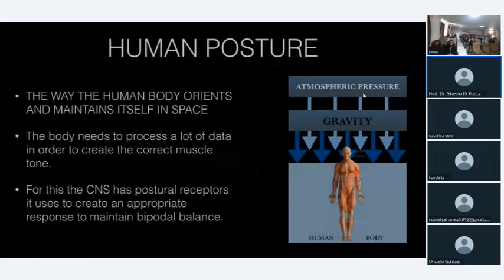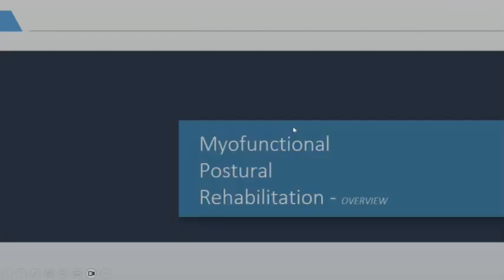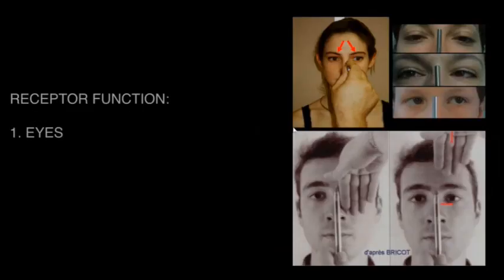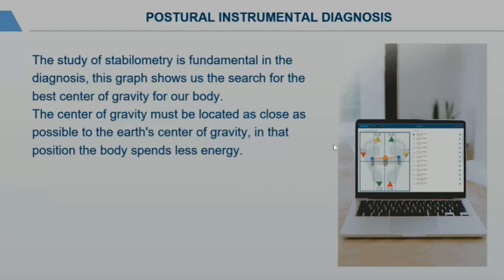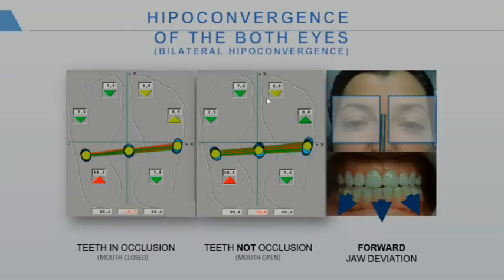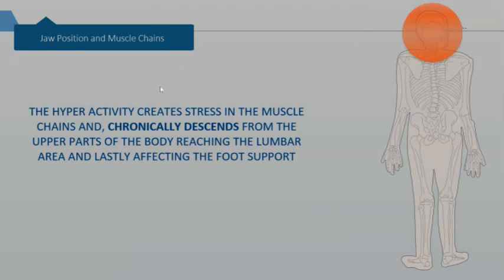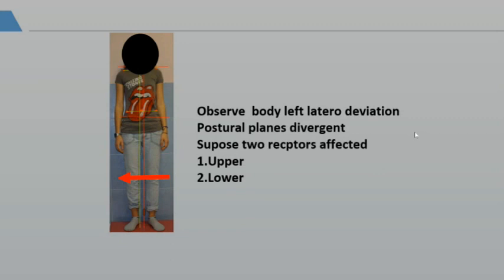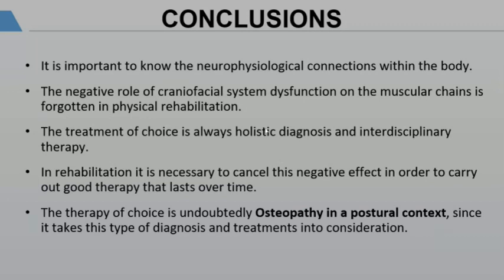POSTURAL OSTHEOPAY MASTER PRESENTATION.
Today we present the new master of Postural Osteopathy, a unique concept within Osteopathy, treating in balance with the body, a theoretical and practical master, don't miss it.

DON'T MISS IT ON OUR YOUTUBE CHANNEL.our WebApp, you will be able to study all our courses, registration as a VISITOR is free, and from there you will be able                      to acquire all the courses of our school.

Follow our school on social, we put here, the link of th main page, from there you can access all our networks